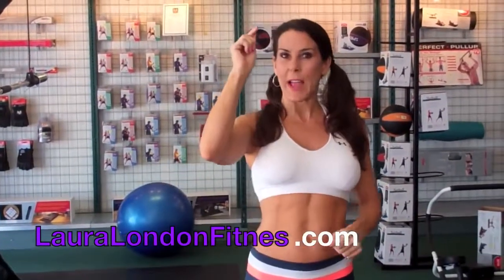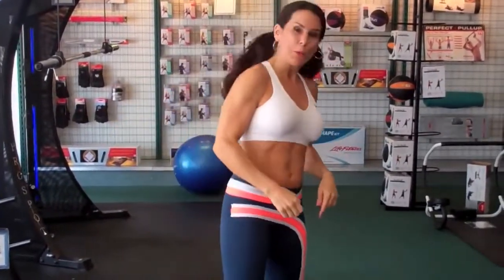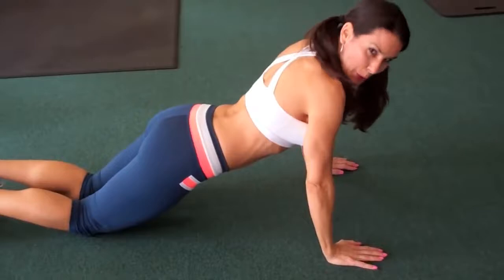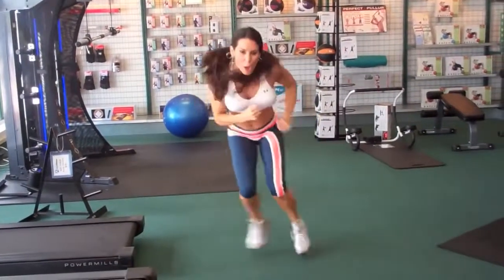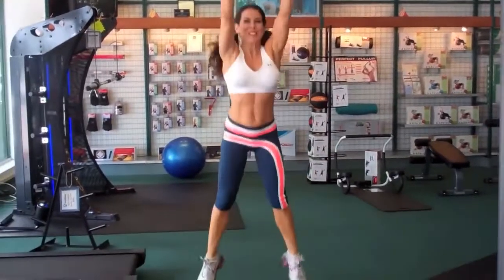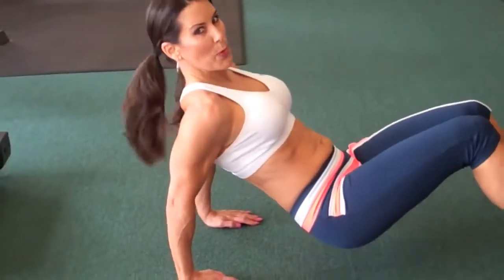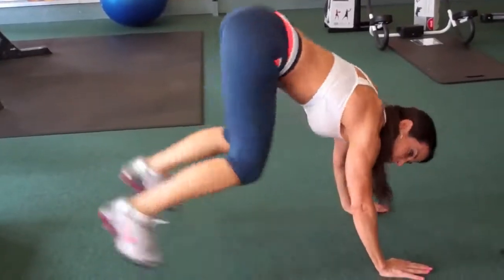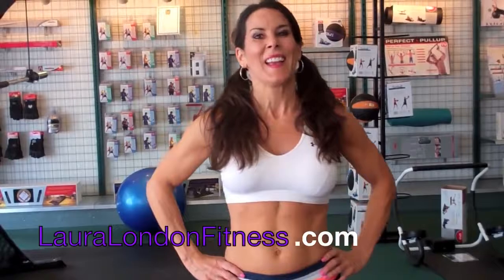Fitness Laura London's 15 Min Lower Body Cardio Workout